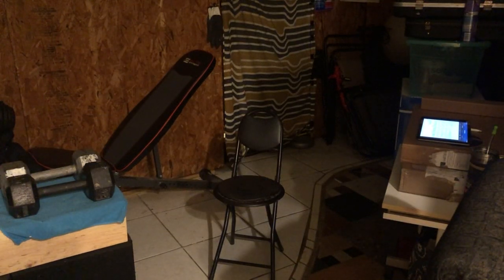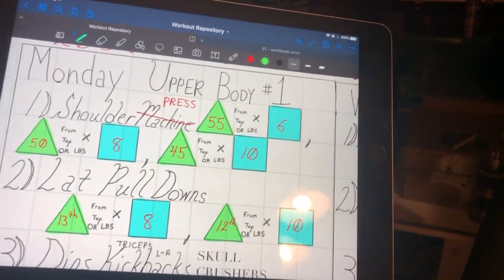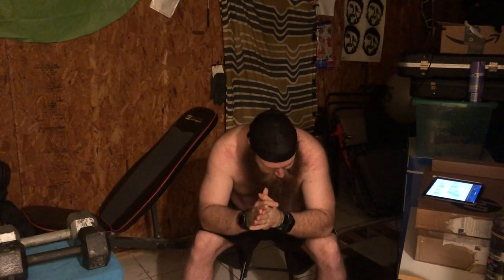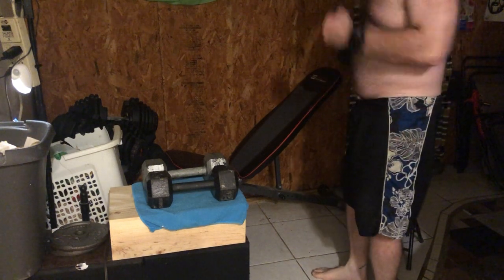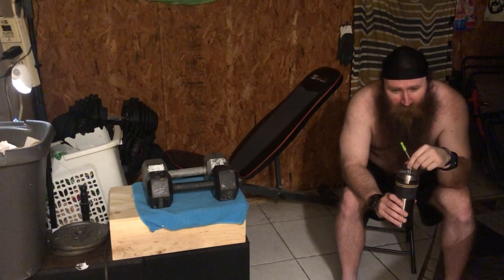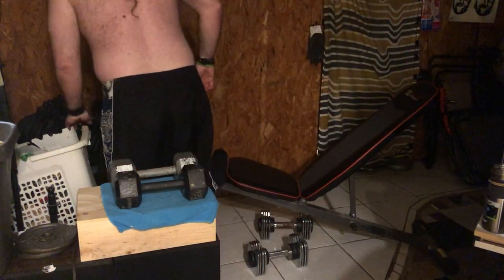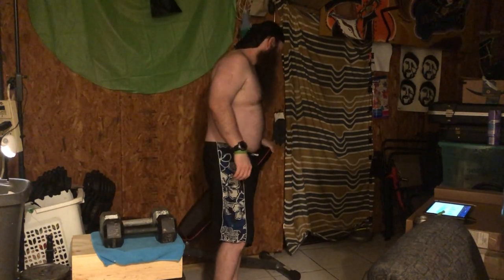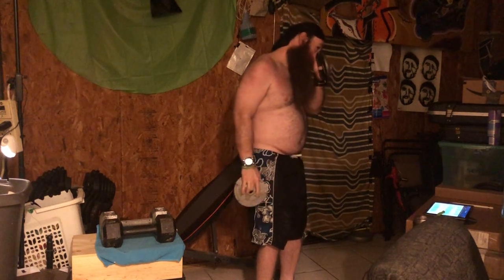200817 mo Upper 1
Please do not watch this video unless you have a very specific reason to. It, more than likely, will be a waste of your time and I would hate to waste you time. Thanks. Y.